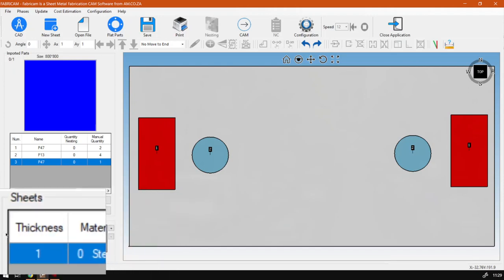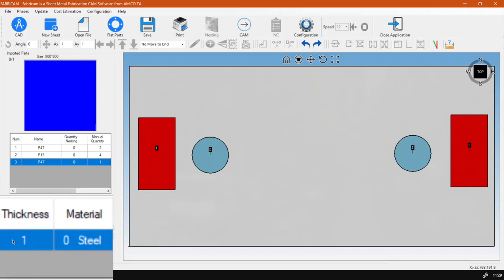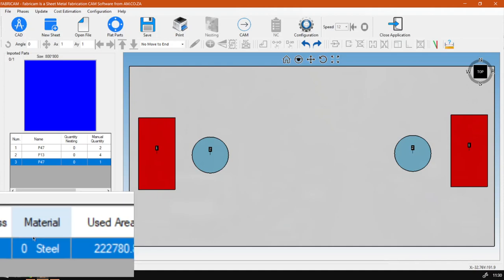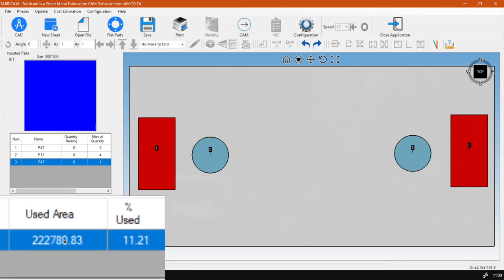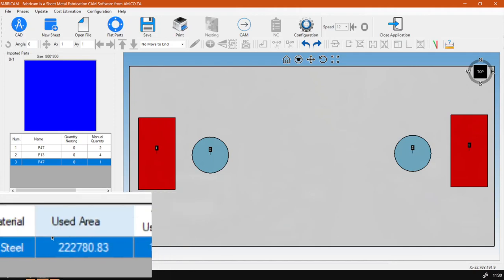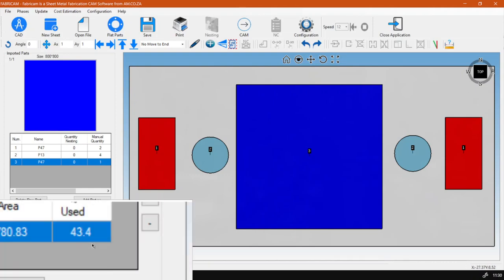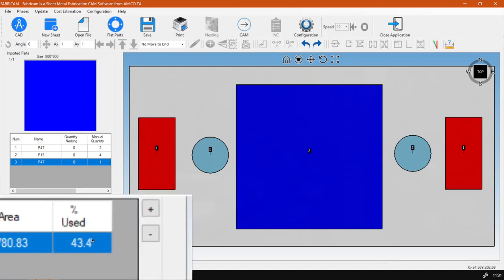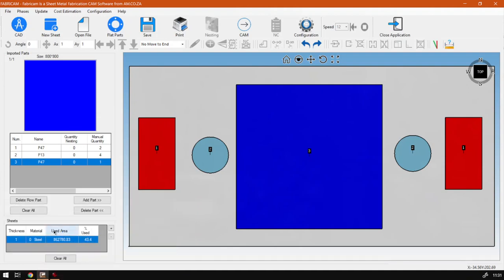FabriCAM Software Sheet Information Control Panel (Part 5) Step by Step Video Tutorial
After we have looked at the Parts Information Panel it is time to look at the Sheets Information Panel.

The Sheets Information Control Panel is in many ways very similar to the Parts panel, but with a few key differences.

This video is part of a Mini-Series. Next video covers Add and Remove Sheets. Previous video covered Add and Remove Parts.